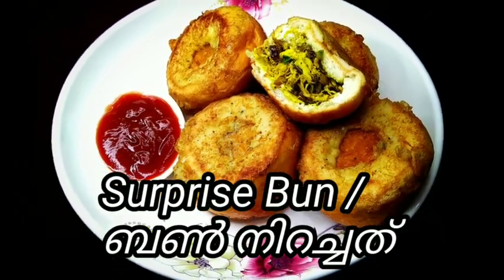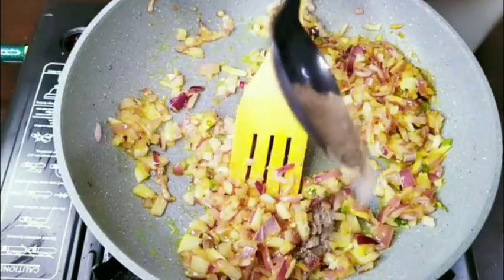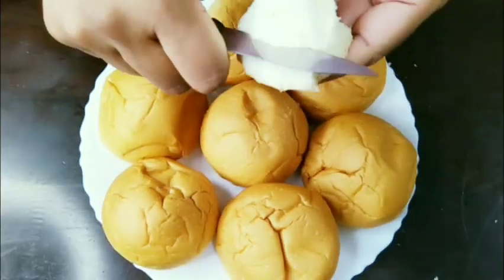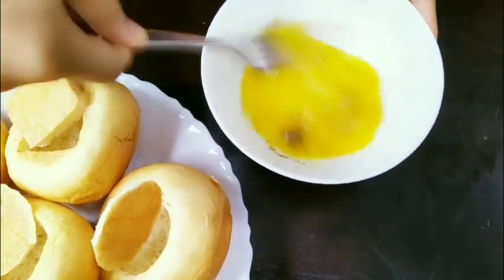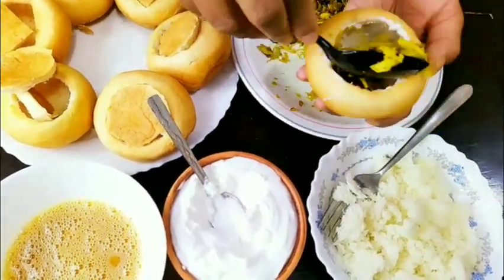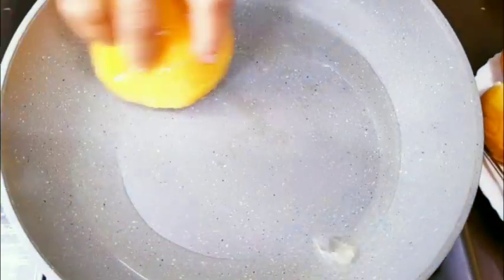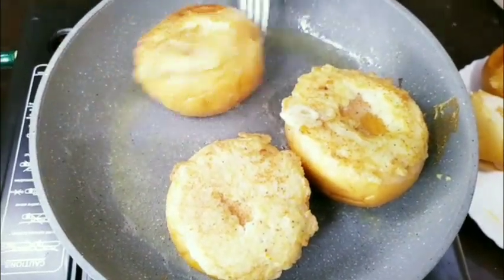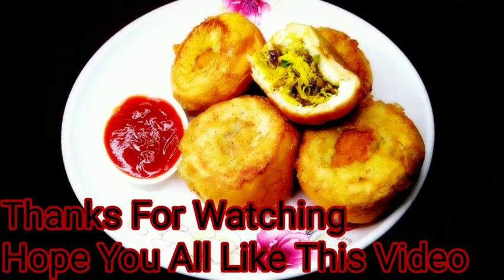♨️ബൺ നിറച്ചത്♨️/നാലുമണി പലഹാരം/Chicken Stuffed Bun♨️/MeWithMom/Epi: 31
Hey Guys,
Hope U All Are Safe At Home..Stay Home, Stay Healthy.
Today We Are Gonna Make "Surprise Bun/Bun Nirachath".